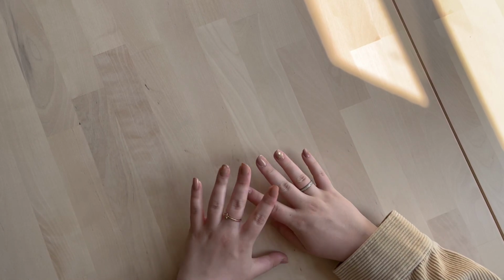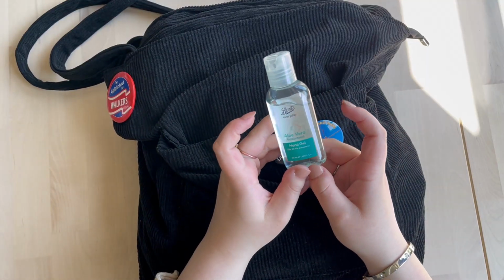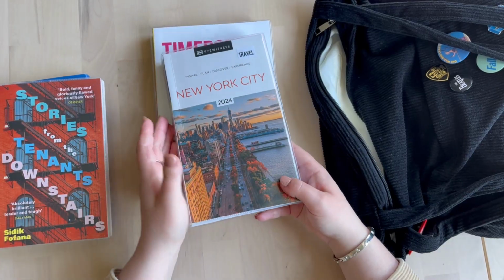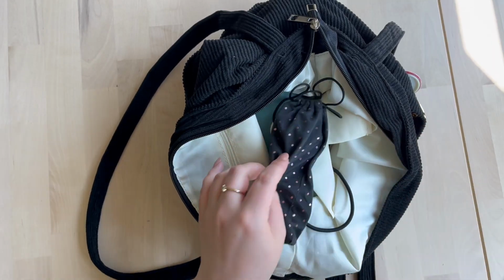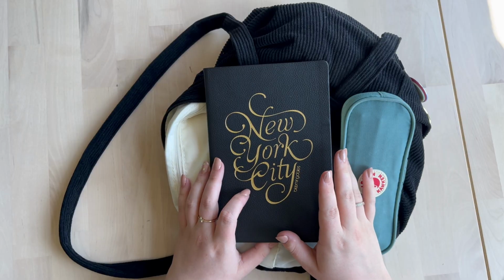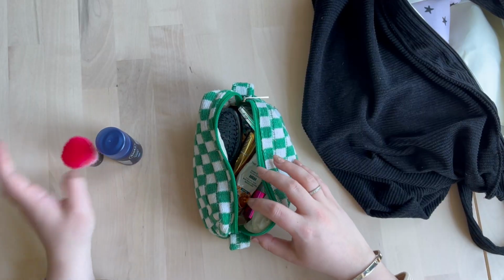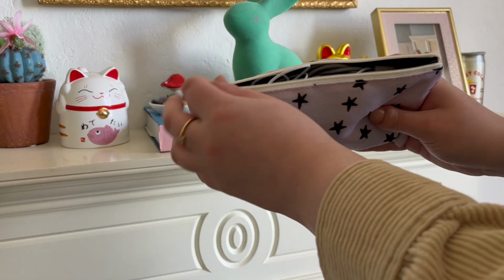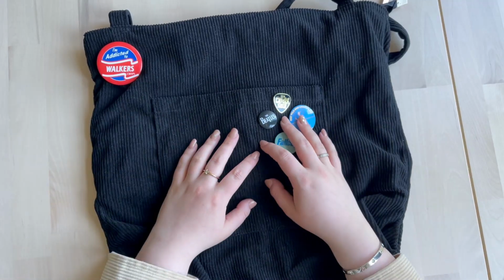what's in my bag? | a girlie's everyday essentials ♡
hi! this is my first video in almost 4 years, yikes! but anyways here is my own take on a classic: what's in my bag, enjoy! ♡

name: corey (co-ree)
pronouns: she/her
age: twenty-four
where am I from: born in Scotland, work in Scotland and live in Scotland!

☆ BAG CONTENTS ☆

I've tried to include as much as I could but a lot of what I own is old or I can't link ･ ͜ʖ ･